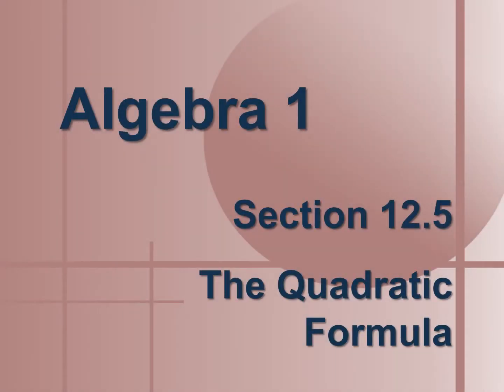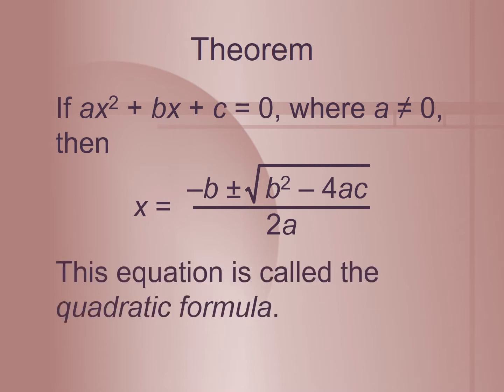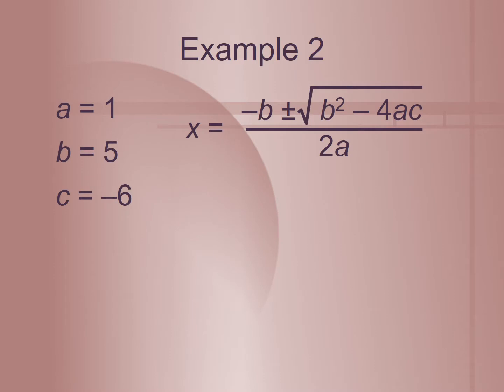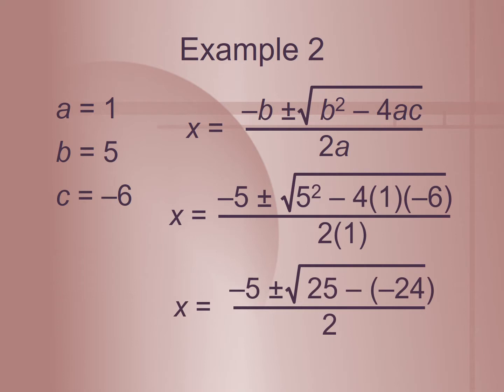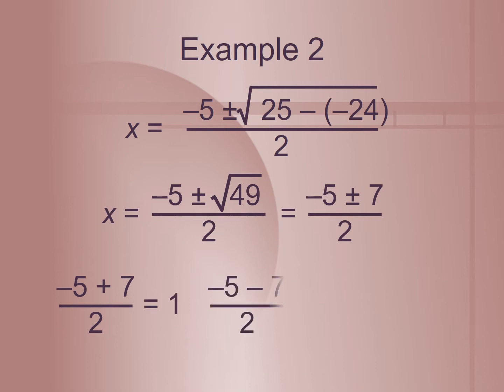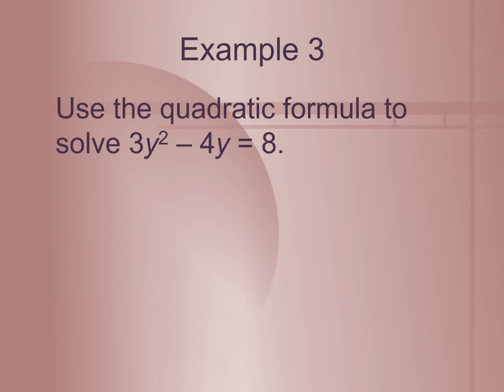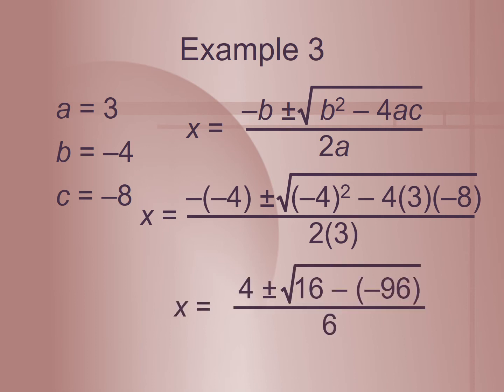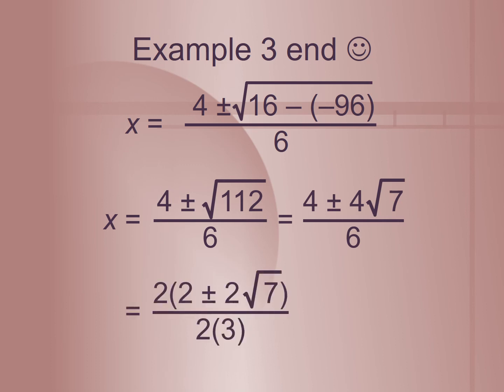The Quadratic Formula (Algebra 1 12-5)